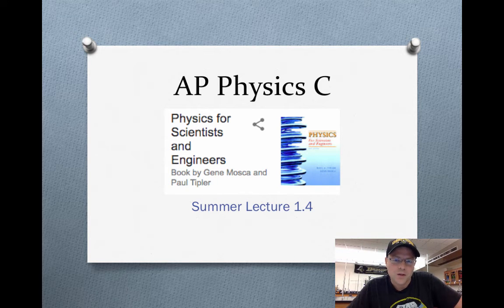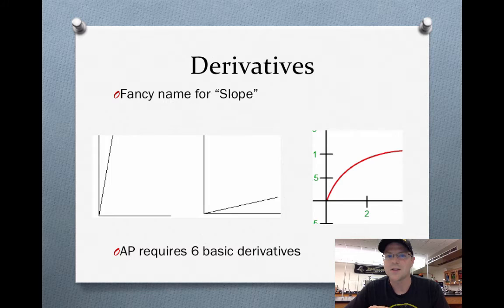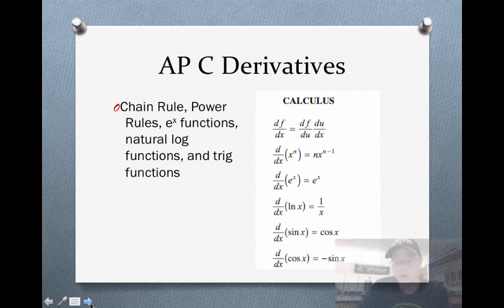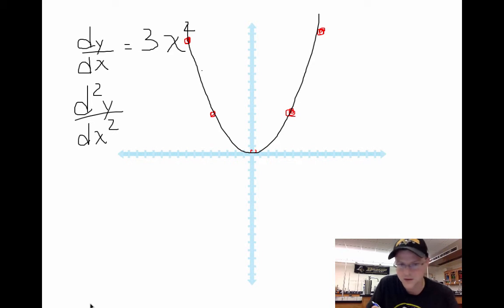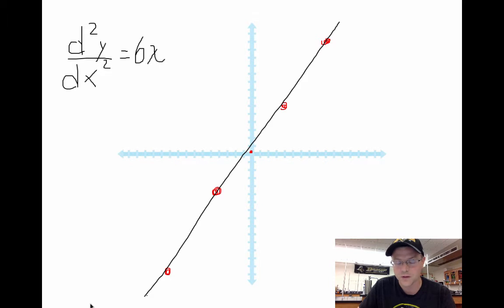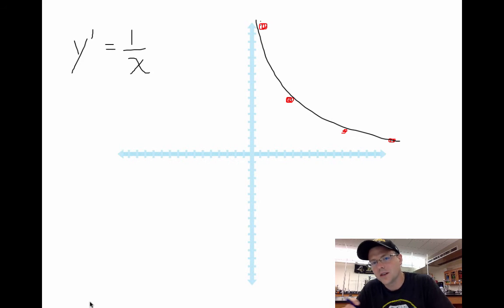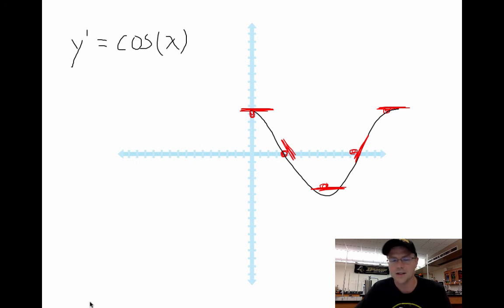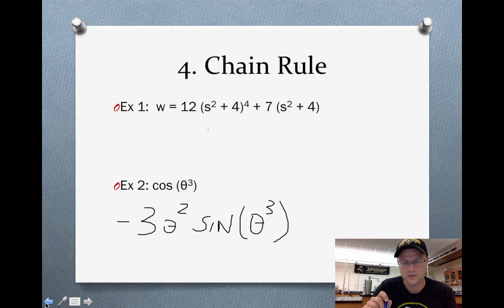Calculus Part 1: Derivatives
Table of Contents:

00:07 - Language of Physics
00:37 - Beach Trip
02:15 - Derivatives
02:41 -
03:47 - 1. Power Rule
03:48 - Marker
09:49 - 2. ex functions
10:00 - 1. Power Rule
10:01 - AP C Derivatives
10:05 - 1. Power Rule
10:06 - 2. ex functions
10:53 - 3. Trig Functions
11:28 - Marker
11:43 - Marker
13:47 - AP C Derivatives